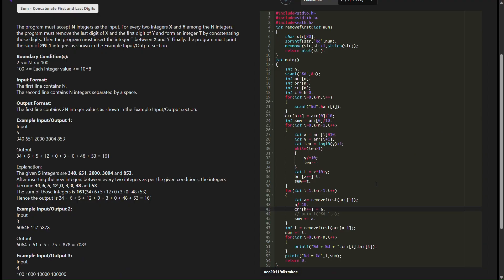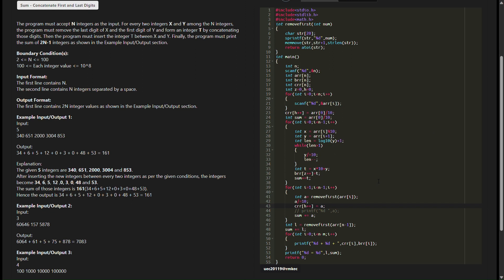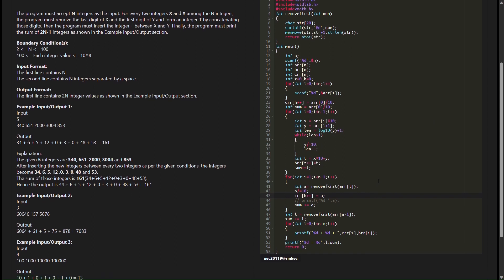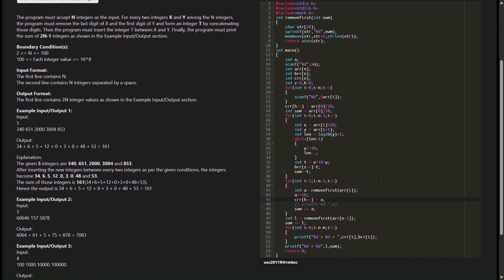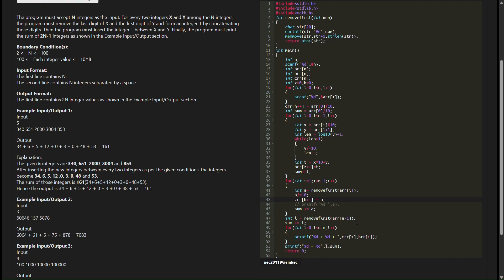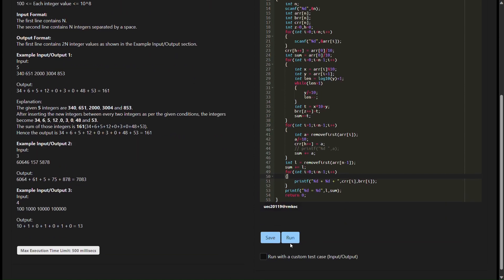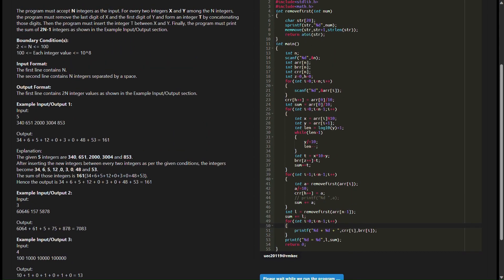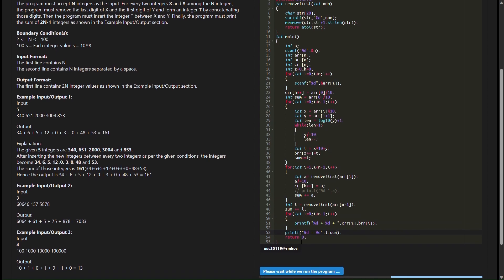SkillRack Daily Test today's Solution | Sum - Concatenate First and Last Digits | ProgramID 5296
DAILY TEST
ProgramID- 5296
SkillRack
Sum - Concatenate First and Last Digits
The program must accept N integers as the input. For every two integers X and Y among the N integers, the program must remove the last digit of X and the first digit of Y and form an integer T by concatenating those digits. Then the program must insert the integer T between X and Y. Finally, the program must print the sum of 2N-1 integers as shown in the Example Input/Output section.
Boundary Condition(s):
2 = N = 100 100 = Each integer value = 10^8
Input Format:
The first line contains N. The second line contains N integers separated by a space.
Output Format: The first line contains 2N integer values as shown in the Example Input/Output section.
Example Input/Output 1:
Input:
5
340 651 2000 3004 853
Output: 34 + 6 + 5 + 12 + 0 + 3 + 0 + 48 + 53 = 161
Explanation: The given 5 integers are 340, 651, 2000, 3004 and 853. After inserting the new integers between every two integers as per the given conditions, the integers become 34, 6, 5, 12 ,0, 3, 0, 48 and 53. The sum of those integers is 161(34+6+5+12+0+3+0+48+53). Hence the output is 34 + 6 + 5 + 12 + 0 + 3 + 0 + 48 + 53 = 161
Example Input/Output 2:
Input: 3
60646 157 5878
Output: 6064 + 61 + 5 + 75 + 878 = 7083
Example Input/Output 3:
Input: 4
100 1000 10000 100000